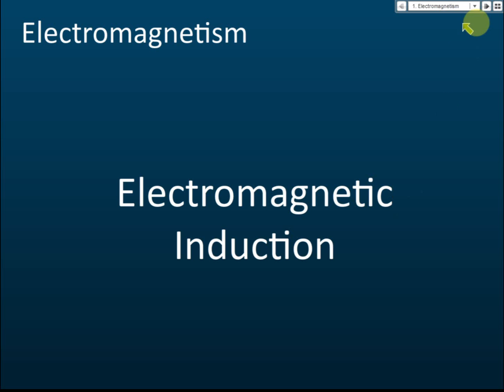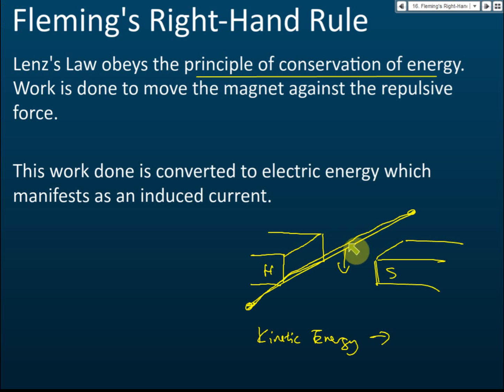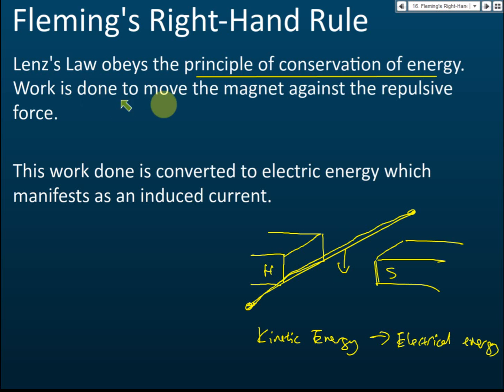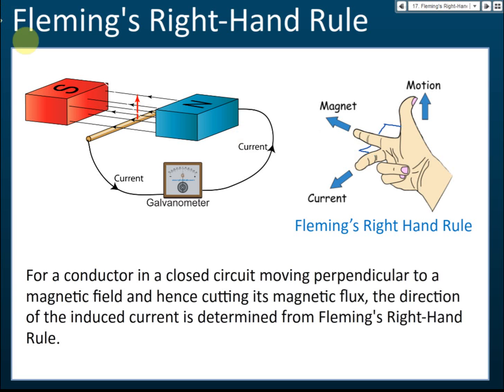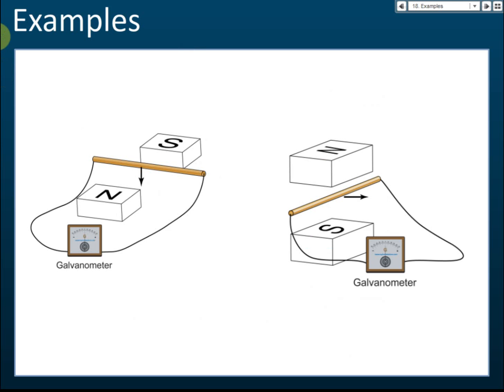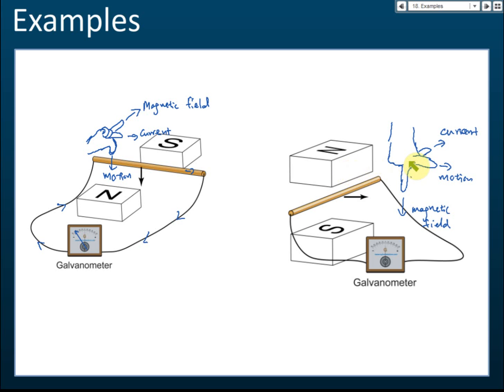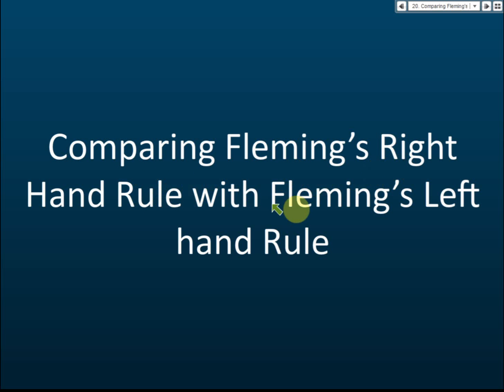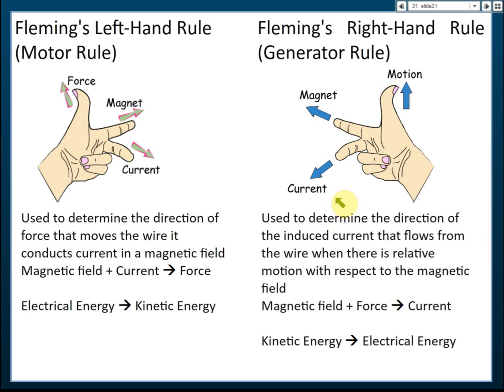Fleming's Right-Hand Rule | Electromagnetism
Fleming's Right Hand Rule is used to determine the direction of the induced current that flows from the wire when there is relative motion with respect to the magnetic field.